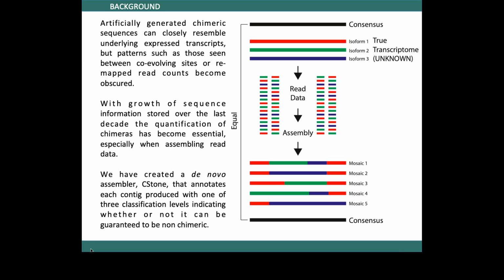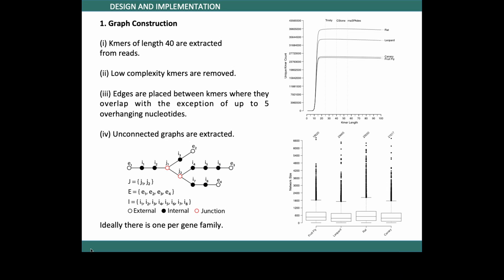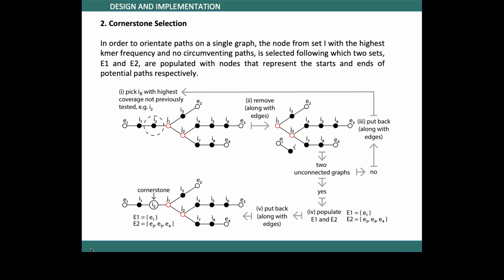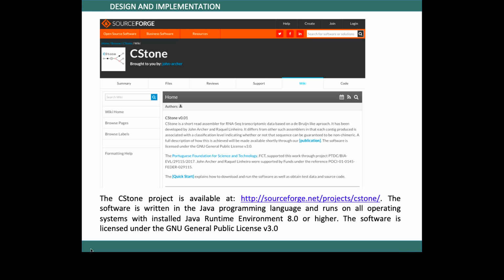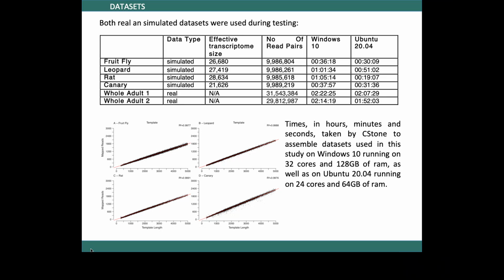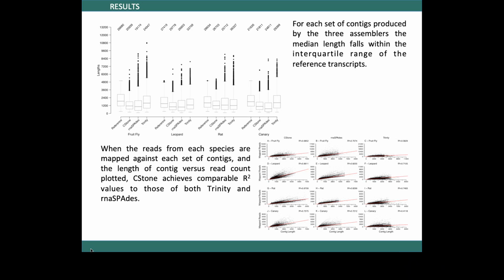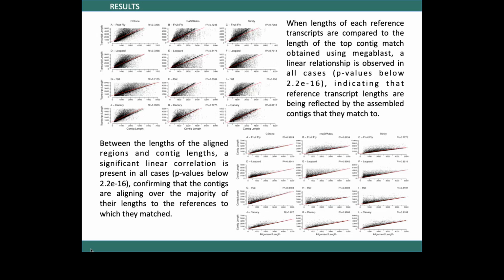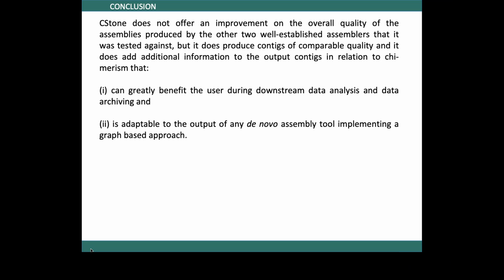CStone: A de novo assembler that... - John Archer - General Comp Bio - Poster - ISMB/ECCB 2021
CStone: A de novo assembler that identifyies non-chimeric contiguous sequences based on underlying graph structure. - John Archer - General Comp Bio - Poster - ISMB/ECCB 2021